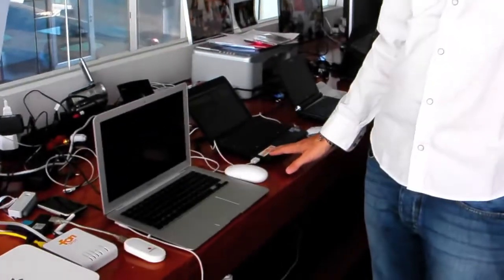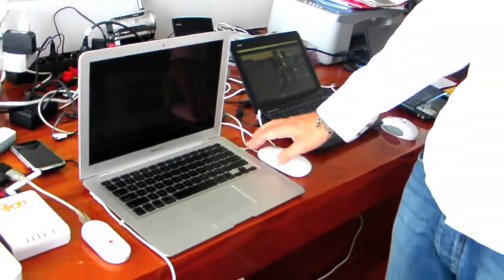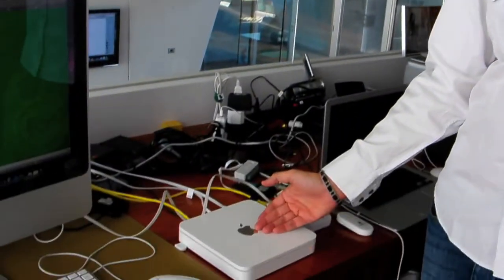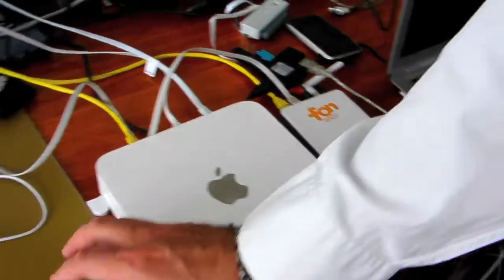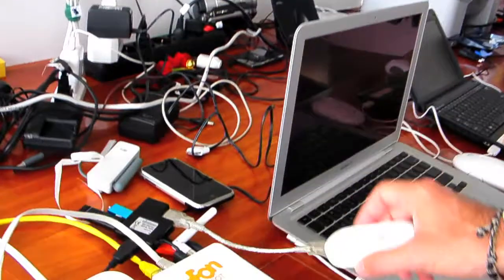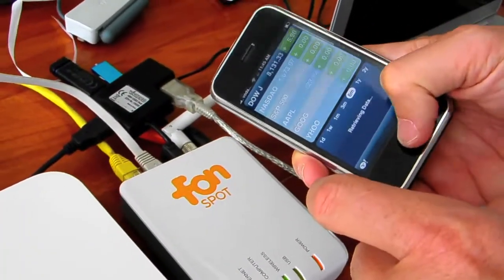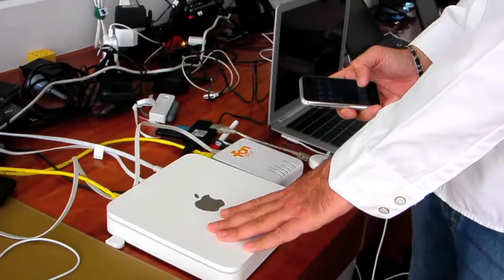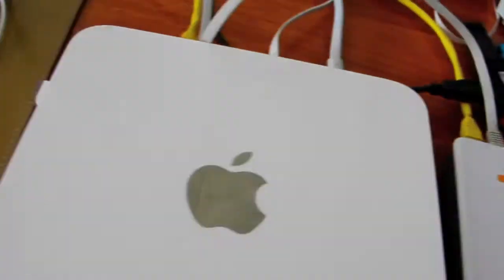Fonera 2.0 vs Time Capsule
In this video I show how the Fonera 2.0 is to the Time Capsule of Apple and to other WiFi routers what the iPhone is to the rest of the mobile phone community.